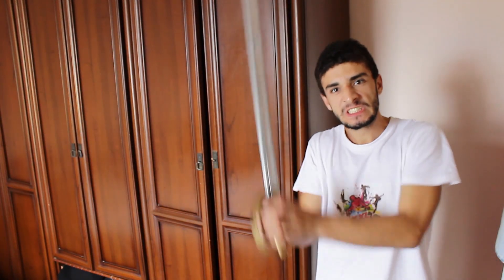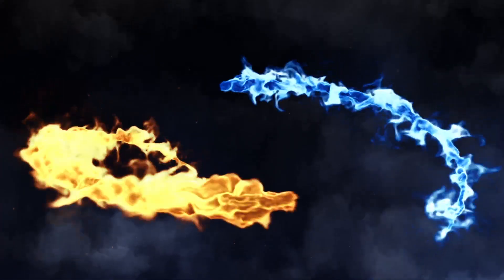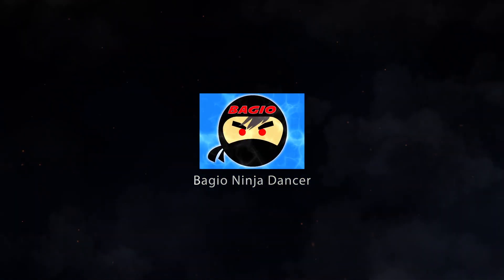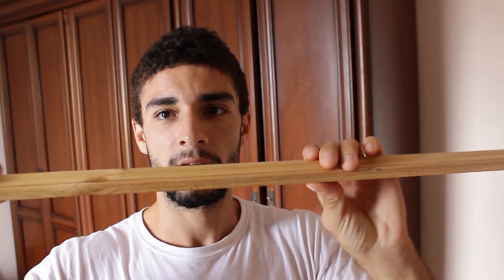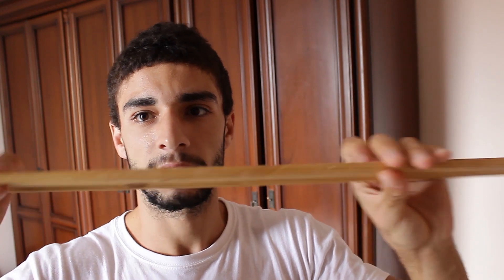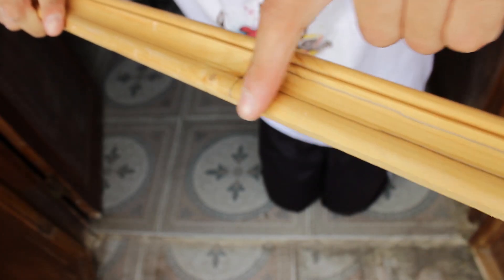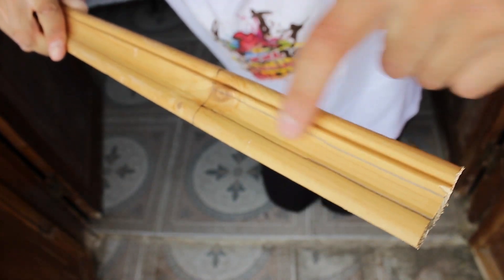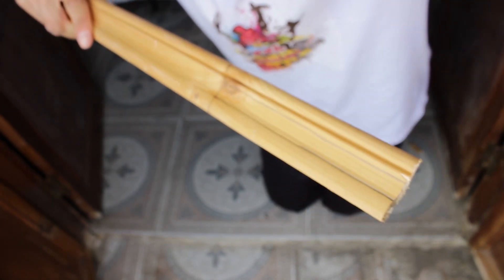How to Make your own Sword for Halloween(DIY sword Tutorial)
Hey guys,so this is the sword that i came up with to make at home and it's probably the easiest way if you are lazy and don't have any tools to work with,this one is perfect for you,so i made this sword to my Assassin's creed unity Cosplay (Arno Dorian) and i was inspired by the Assassin's sword to create this one out of just a piece of wood that you already have if you look at your window right now :p hehee,so i hope this will help you and if you have any question feel free to ask and don't forget to like the video and share it to support :)